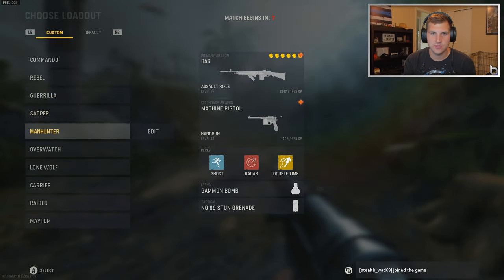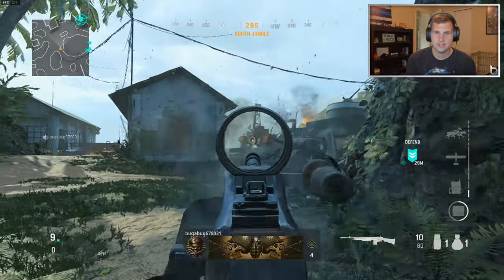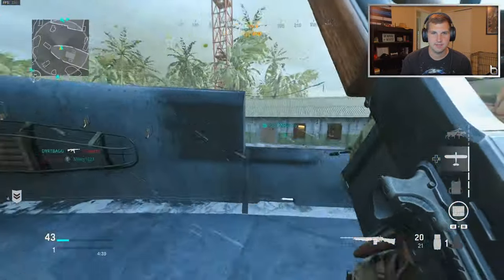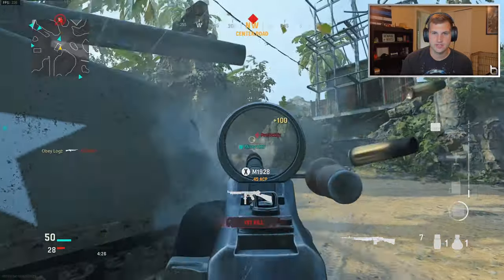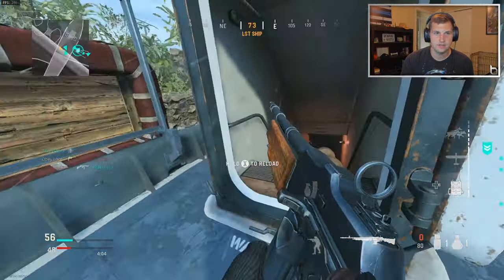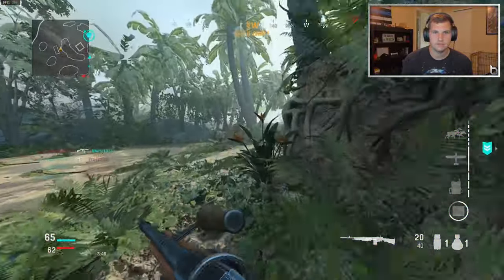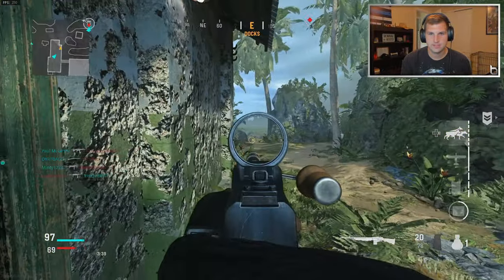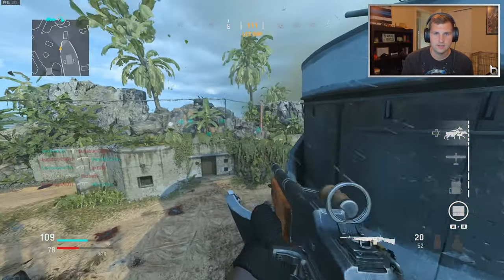1 OFF THE NUKE....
I CAN'T BELIVE THIS HAPPENED.. (CoD Vanguard)